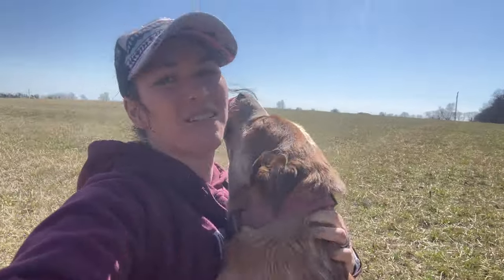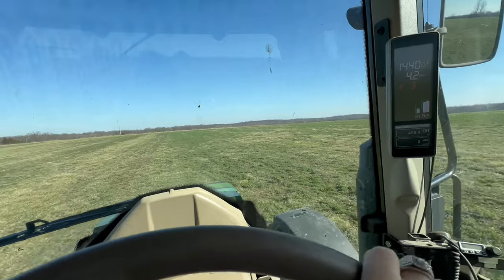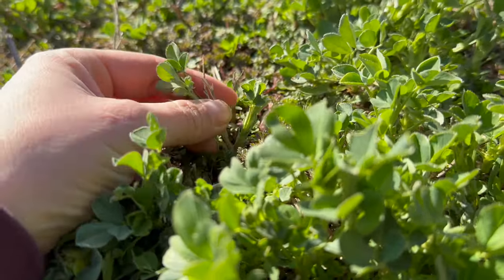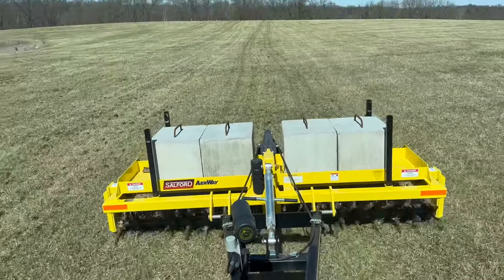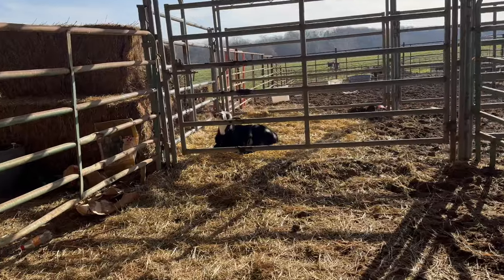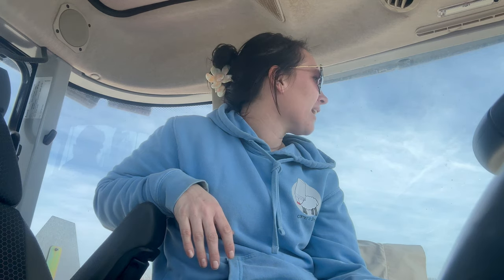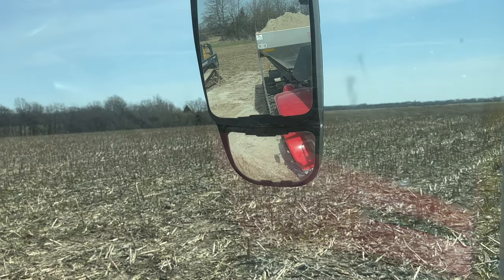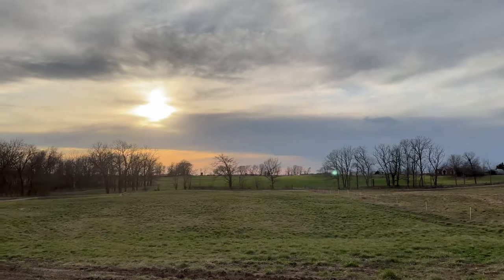I'm back in the Tractor: Aerway Aerating Alfalfa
In todays Episode of The Chronicles of Kayla I'm finally getting some much needed tractor time .. we are using a Aerway by Salford to aerate our hay ground … tag along for a dull day!

Visit @SalfordGroup to learn more about the Aerway Aerator.